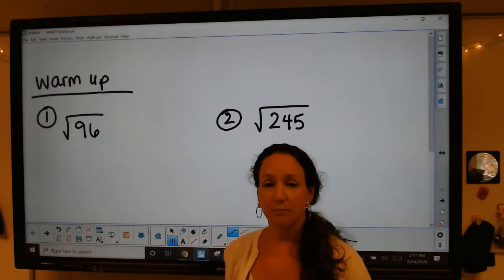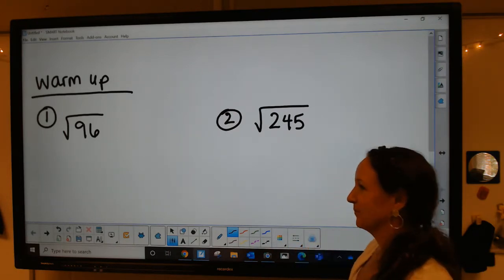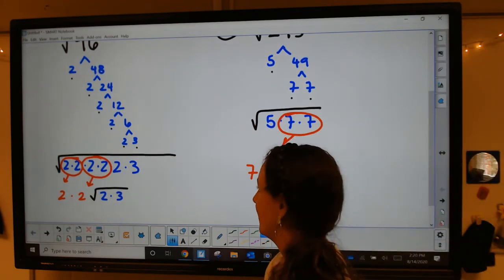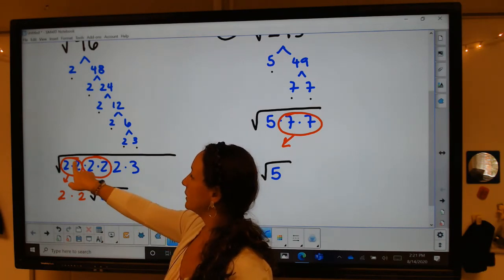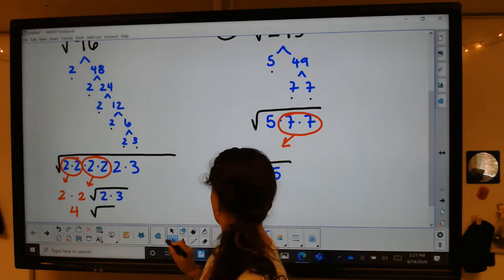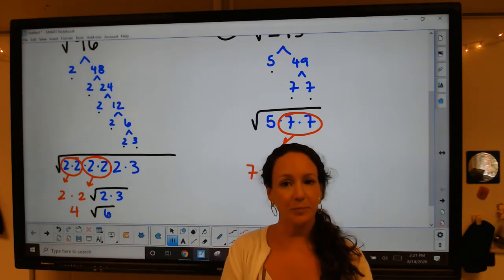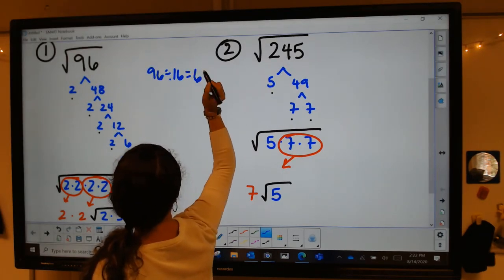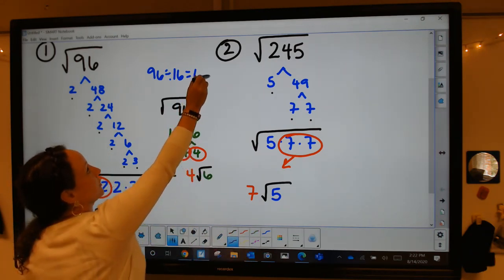Square Roots Warm up